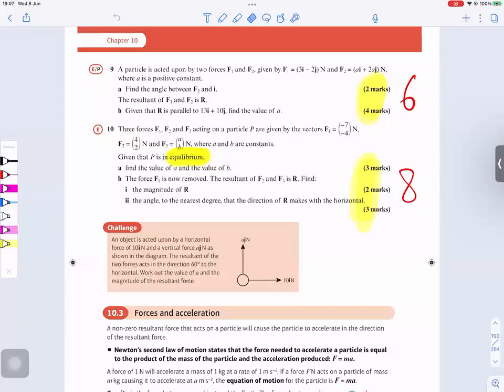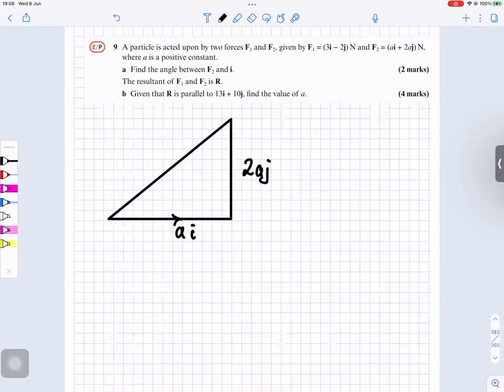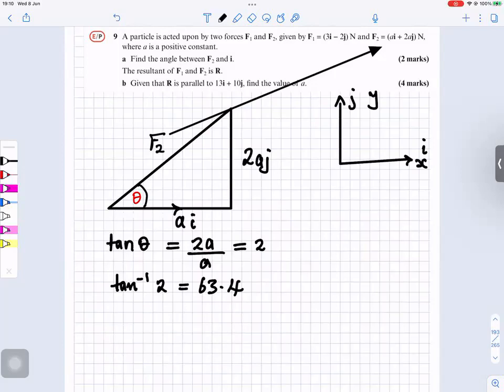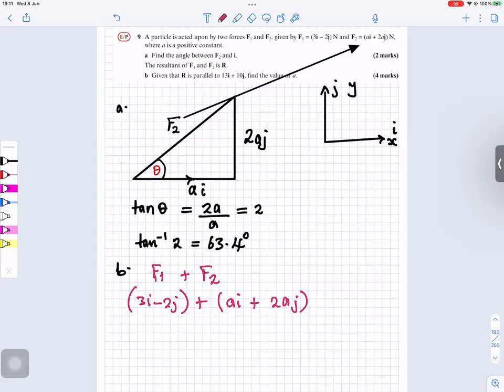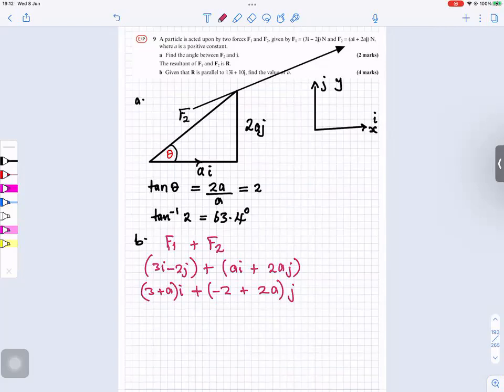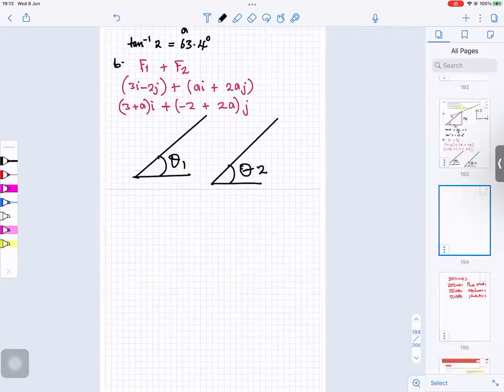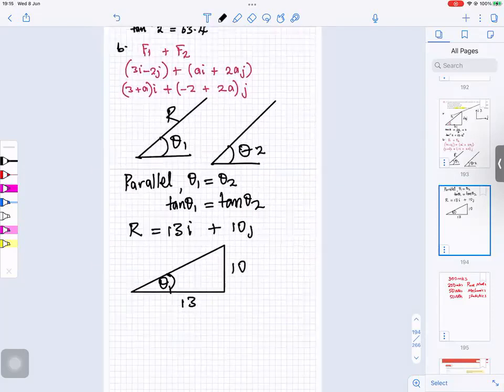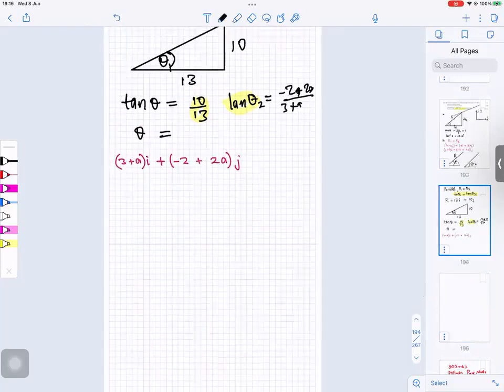Resultant for Ex 10B question 9 Stats and Mech 1